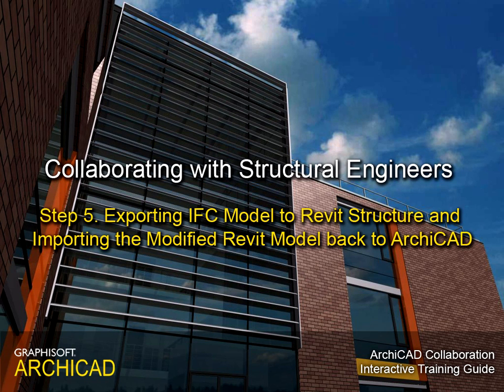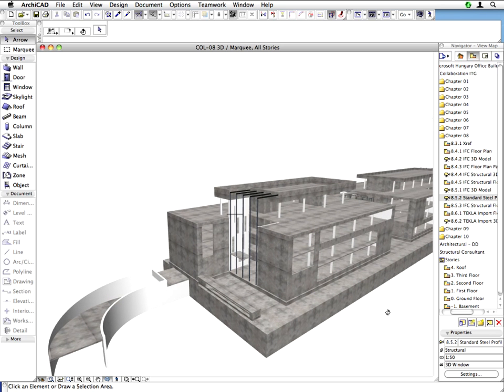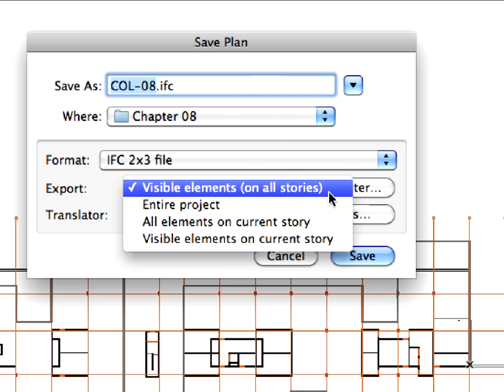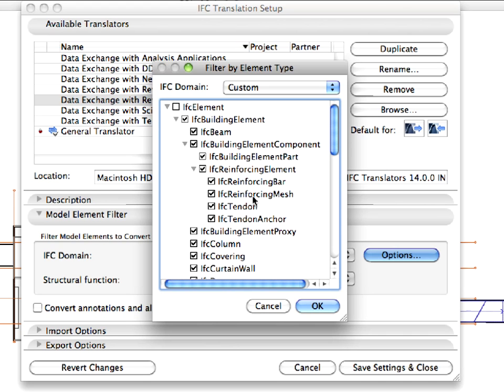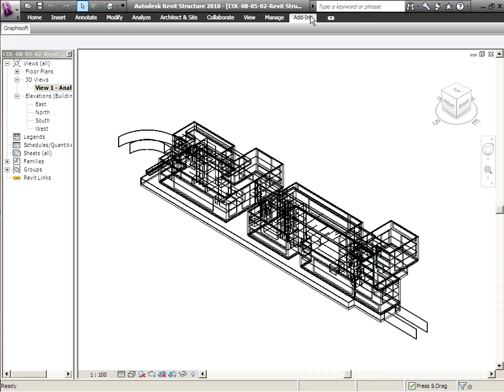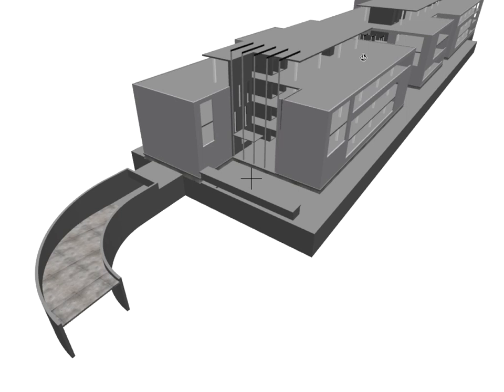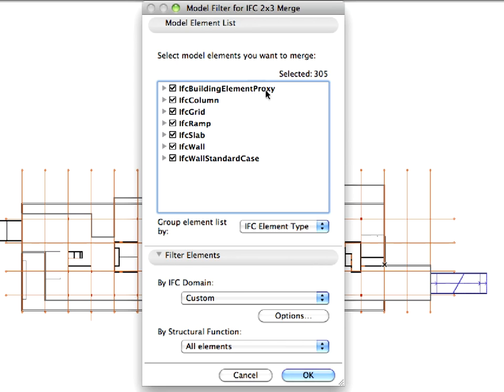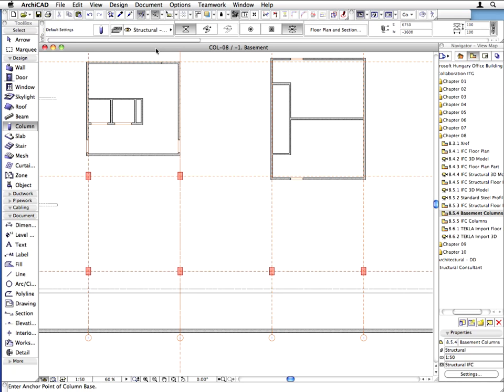ArchiCAD Collaboration Tutorial Part 2 INT - 8-5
In this movie: Collaborating with Structural engineers - Exporting/Importing IFC Models to/from Revit Structure